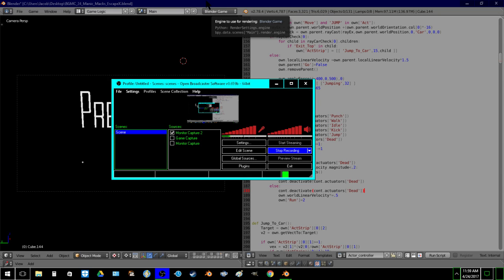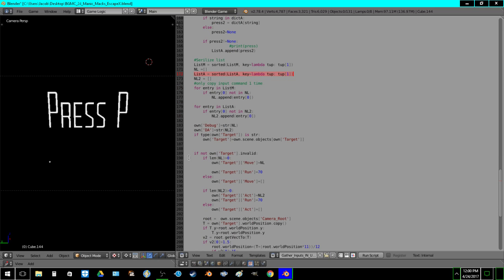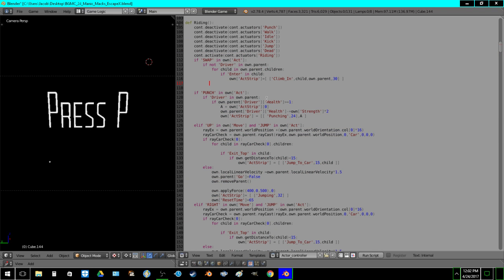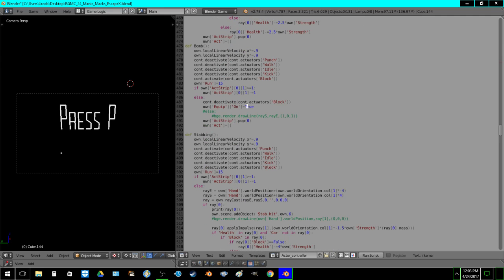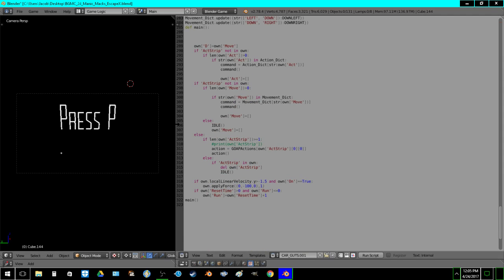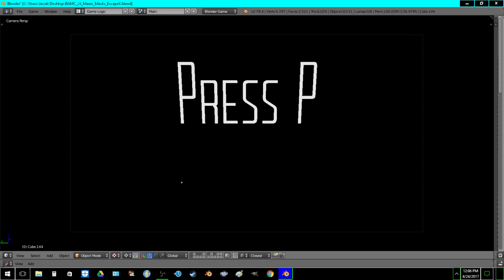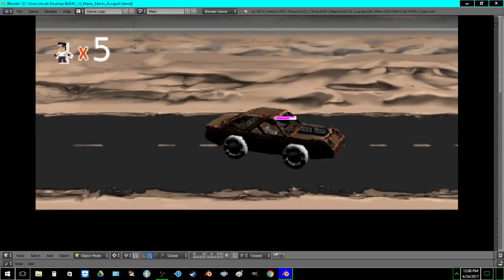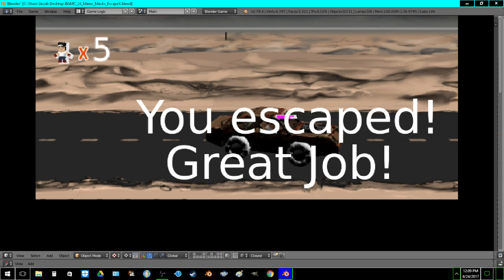Manic Macks - Systems | ART by Konrad dakowicz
Manic Macks - Systems